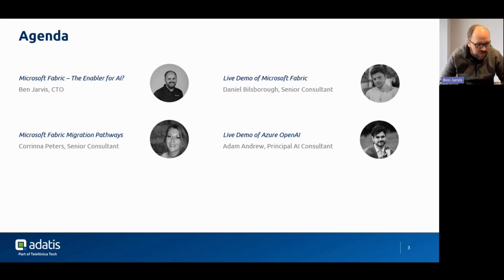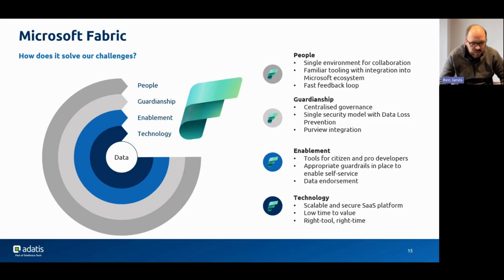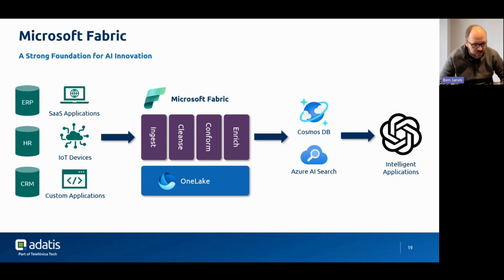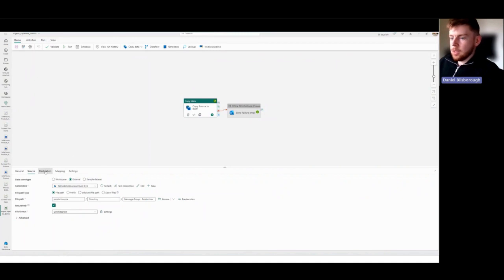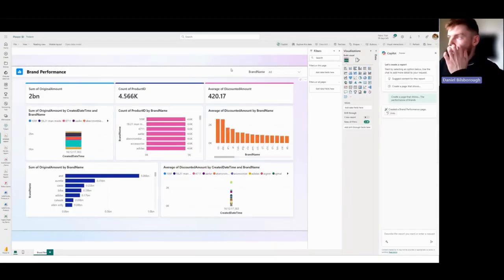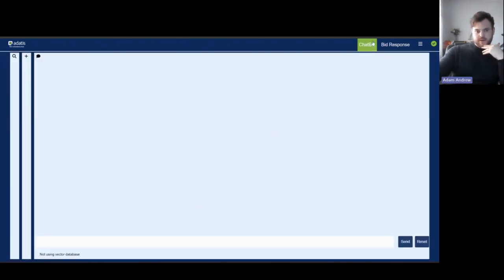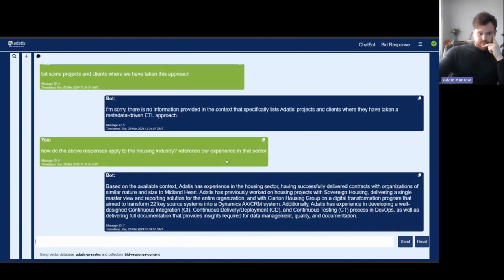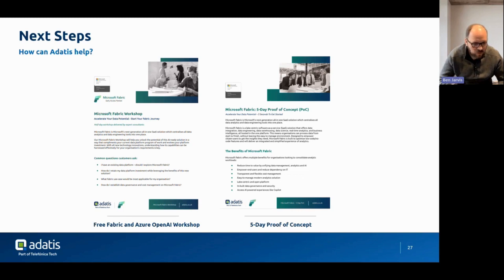Harnessing Microsoft Fabric & Azure OpenAI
Hear from our CTO and senior data & AI consultants as they provide an overview of Microsoft Fabric’s latest features, how organisations can adopt and drive value from this new solution, and prepare for responsible AI adoption.

The team will share their experience of the Fabric platform and how users can begin experimenting with the latest Azure OpenAI capabilities with governance and security guardrails in place.

The session will cover:
• Microsoft Fabric & Azure OpenAI overview
• How Fabric & AI impacts your data platform programme of work
• Microsoft Fabric migration options
• An end-to-end demo of data transformation within Fabric
• Exploring possibilities of Azure OpenAI

To learn more about Microsoft Fabric and how Adatis Part of Telefonica Tech, can support your journey to AI,